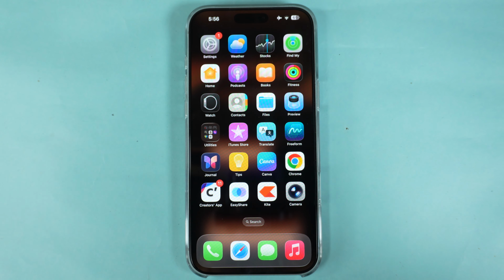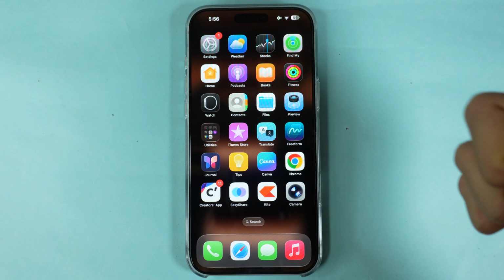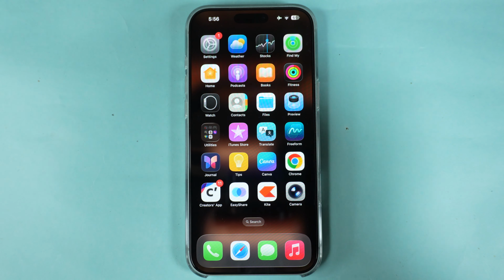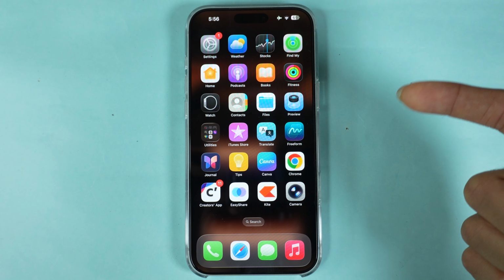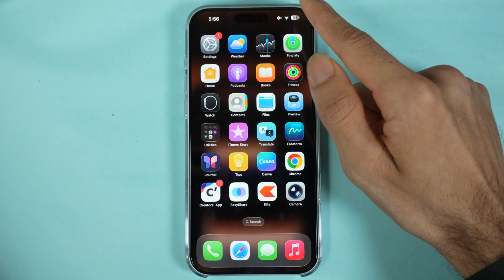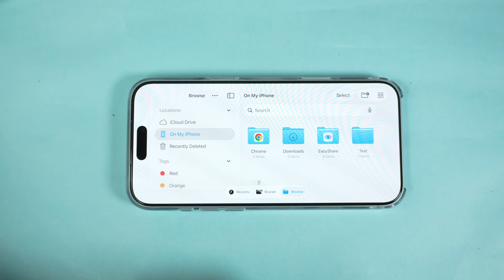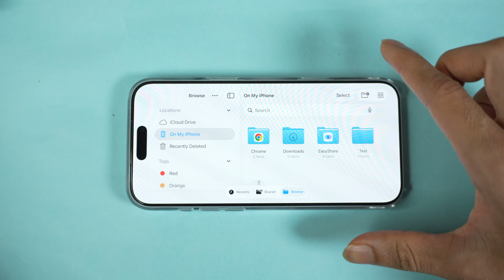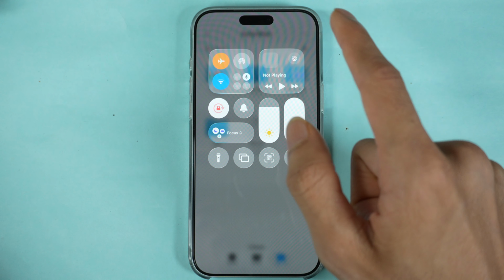How to Rotate iPhone Screen (2026) | Turn On Screen Rotation in ios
Want to rotate your iPhone screen? In this easy step-by-step tutorial, I'll show you how to turn on screen rotation and rotate your iPhone display from portrait to landscape mode.

In this video, you'll learn:
How to rotate iPhone screen
How to disable Rotation Lock
How to rotate iPhone from portrait to landscape
How to turn on screen rotation on iPhone
iPhone screen rotation settings
How to enable landscape mode on iPhone